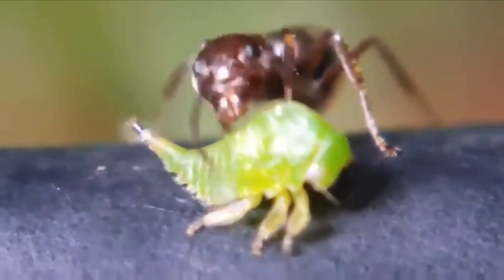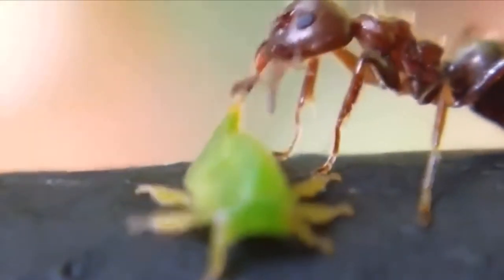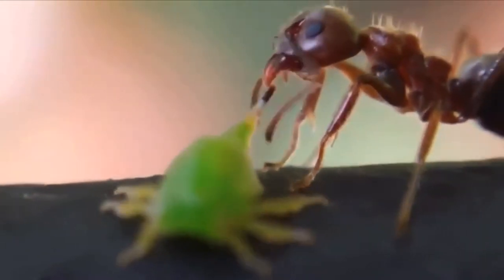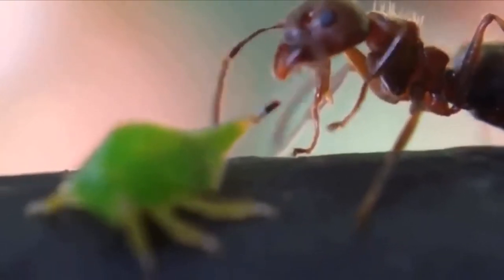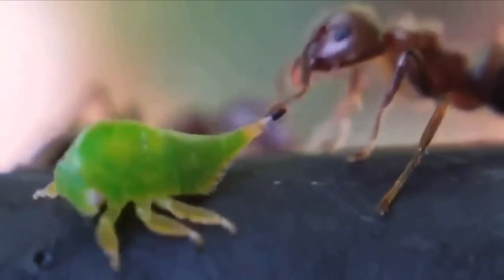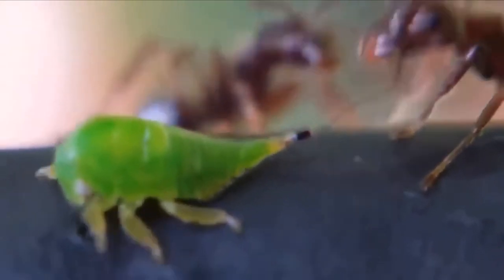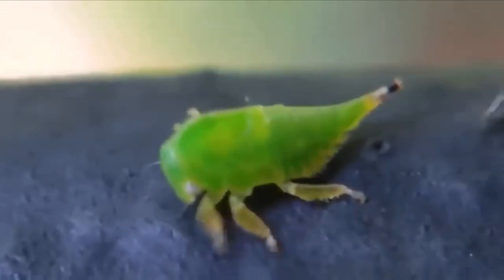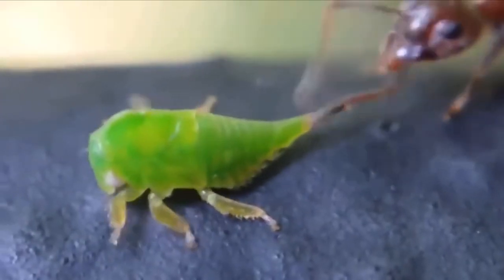Zefrank1 True Facts Leafhoppers Parody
Just as disappointing as an empty can of Pringle’s